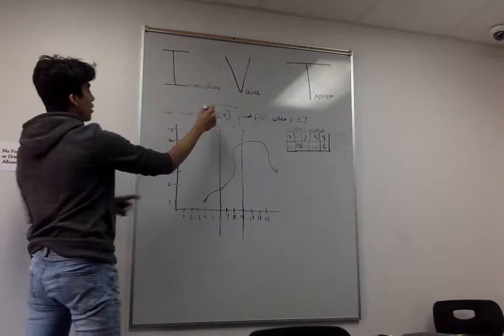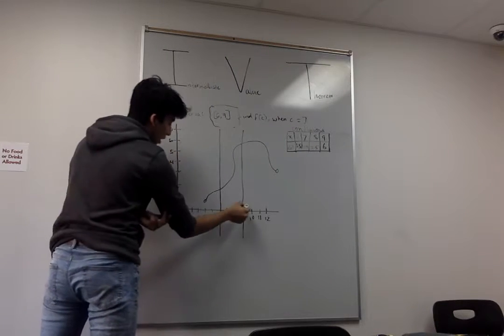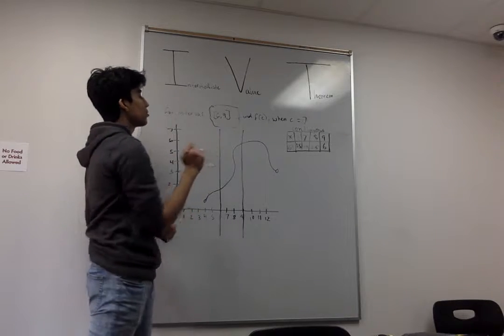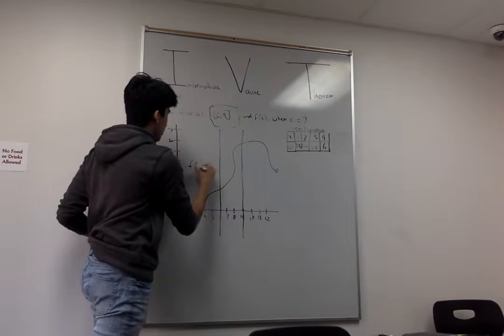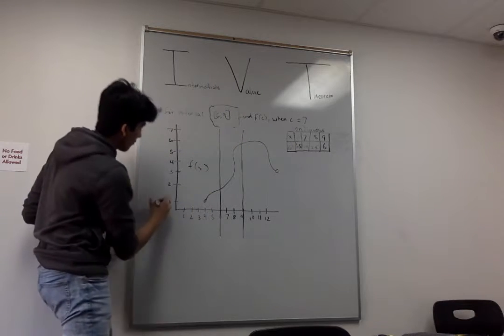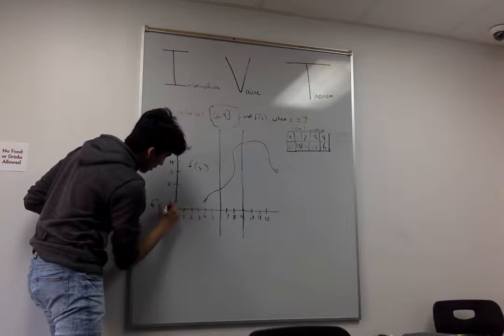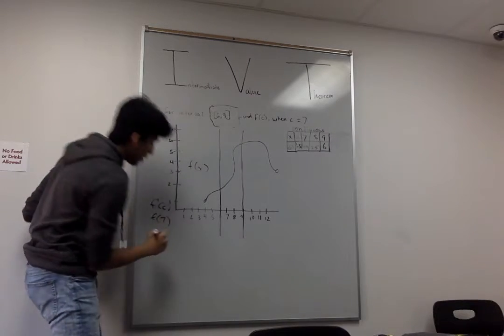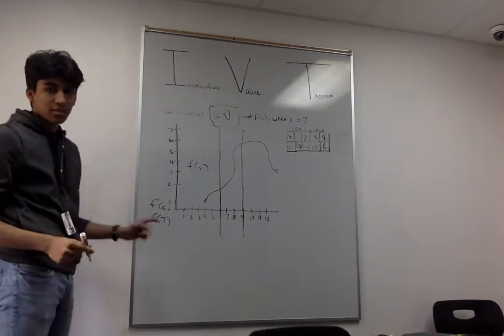Movie on 10 16 19 at 13 40